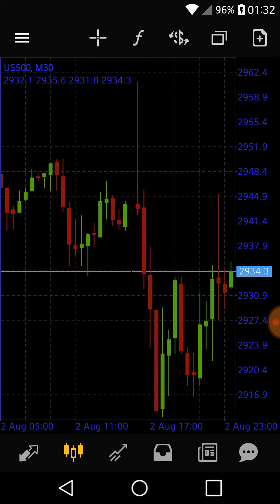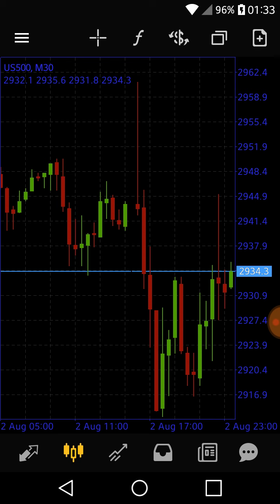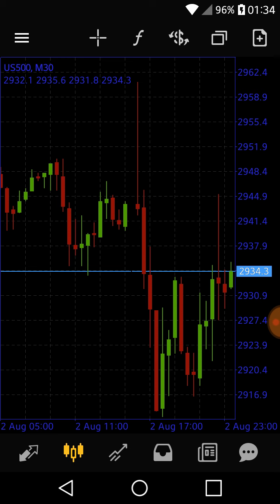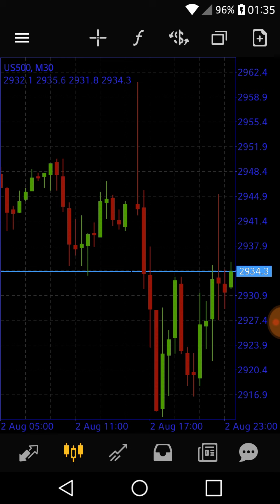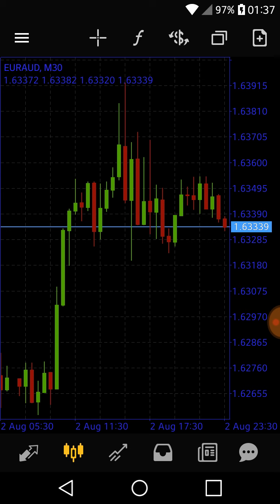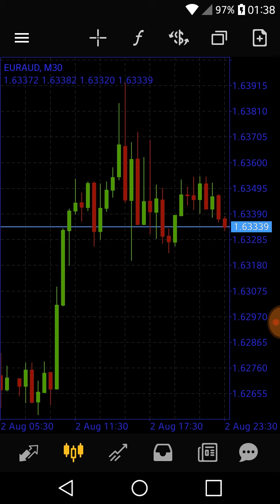How to avoid forex stop-hunt effectively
How to stop forex stop-hunt effectively?